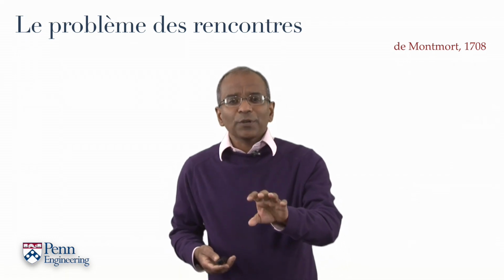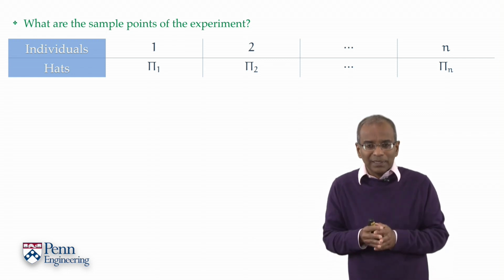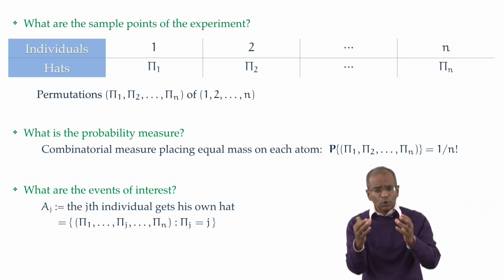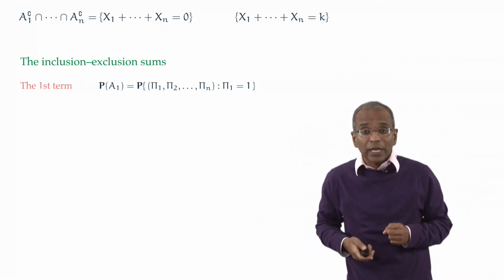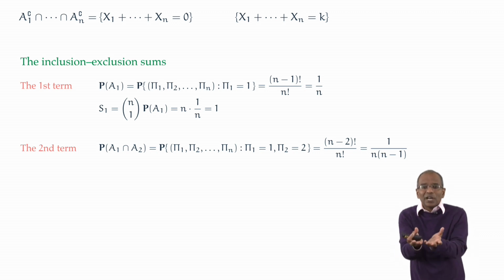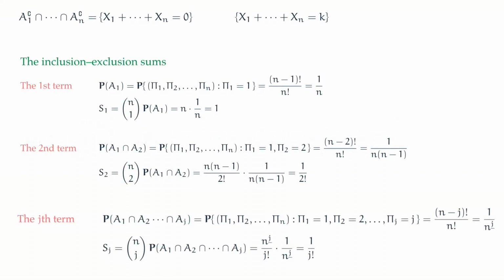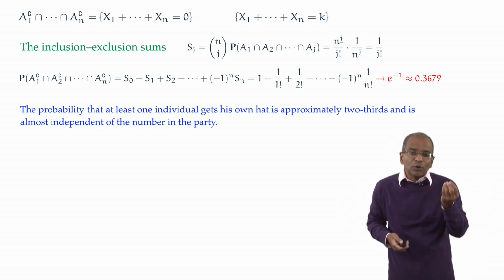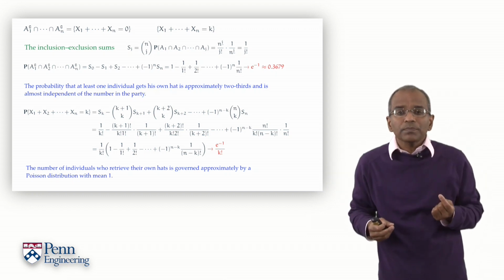Lecture 12.2: j. Le problème des rencontres, clutch of hats — [Probability | Santosh S. Venkatesh]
In which a playful problem of mislaid hats in a reimagining of de Montmort’s classical "Le Problème des Rencontres" from 1708 is seen to provide fertile ground for a Poisson sieve.